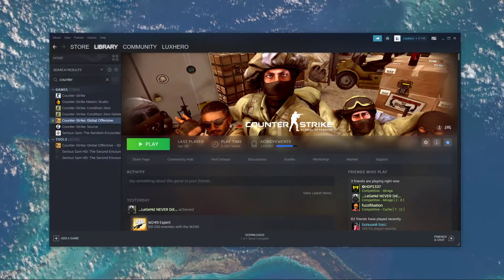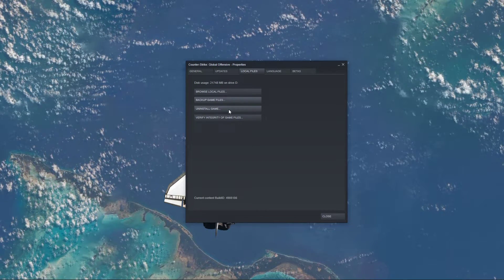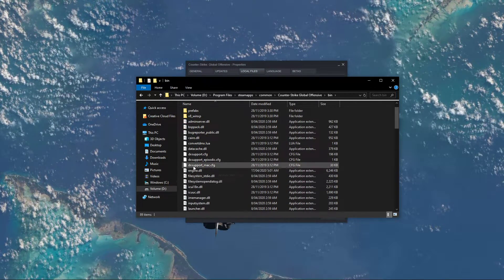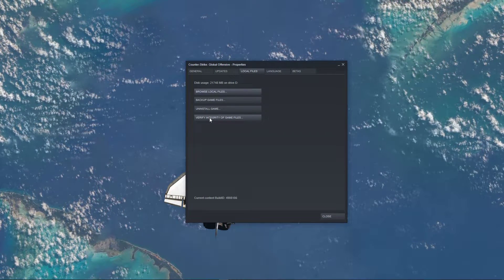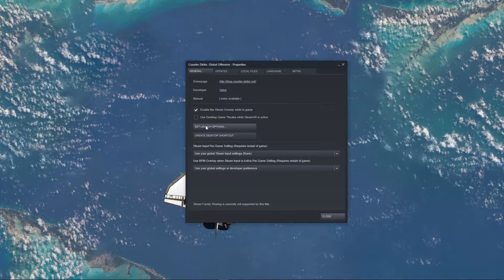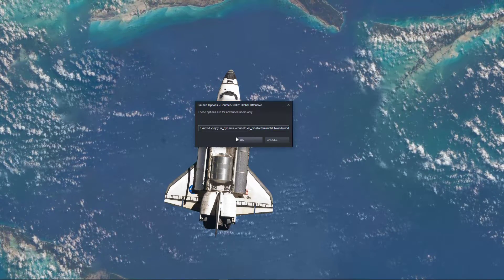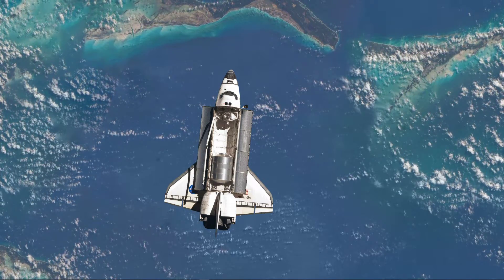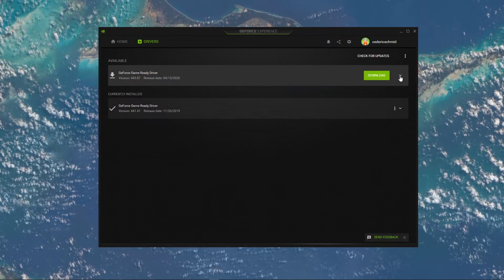CSGO - Not Launching / Crash on Startup Fix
A short tutorial on how to prevent CSGO from crashing on strartup and fix the issue if it's not starting up at all.